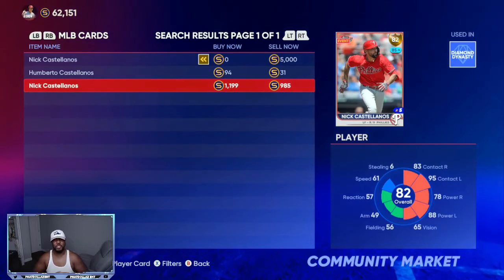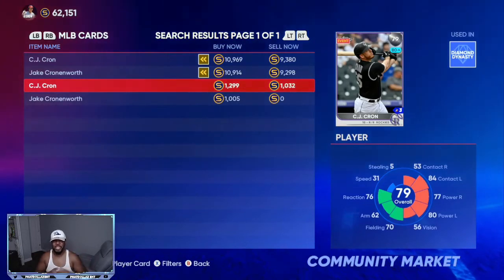BEST investments to make insane STUBS! Super GLITCHY STUB method in MLB the SHOW 22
The BEST STUB METHOD MLB THE SHOW 22! BEST investments to make insane STUBS! ROSTER UPDATE FRIDAY